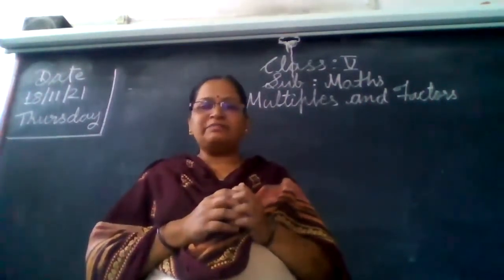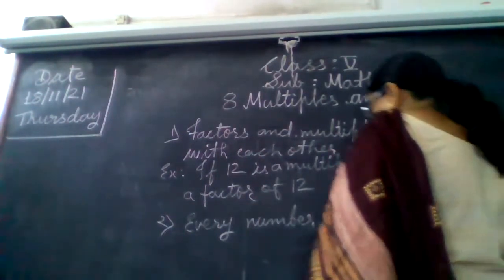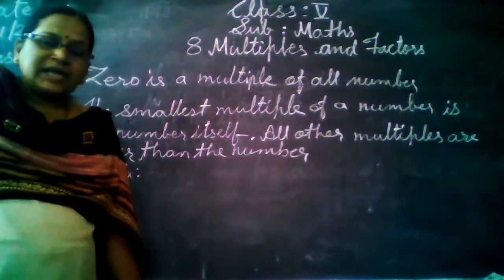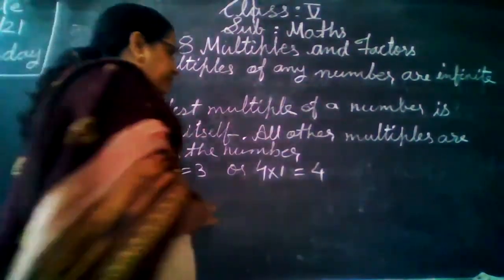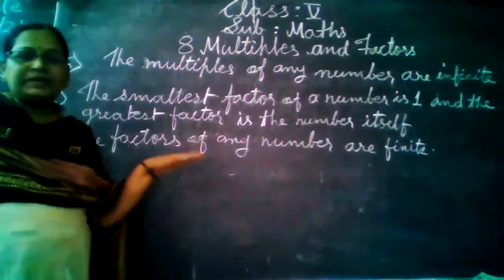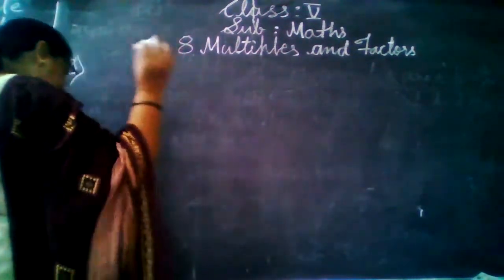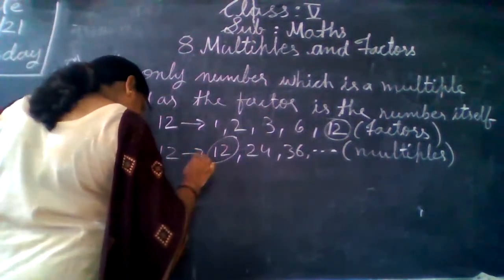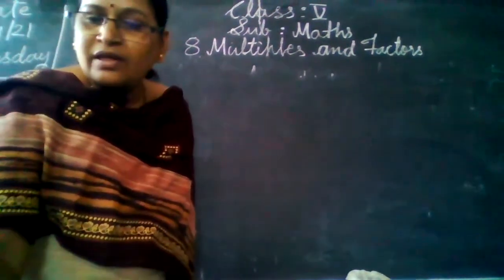STATE BOARD Std 5 Maths